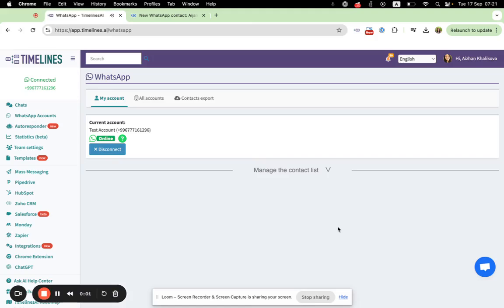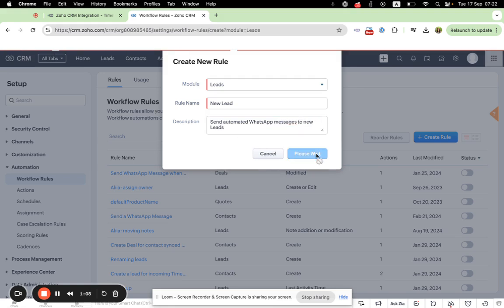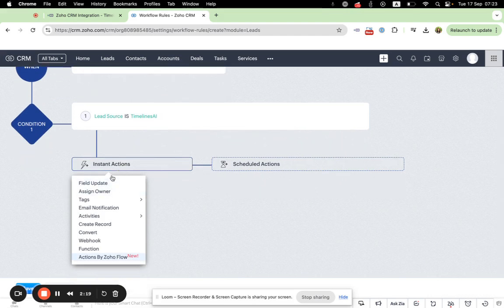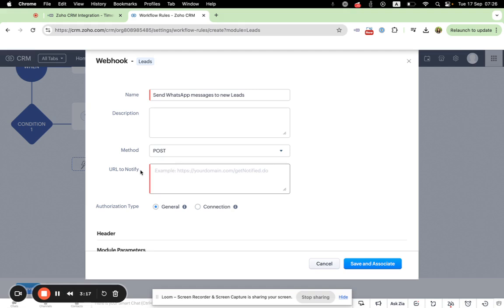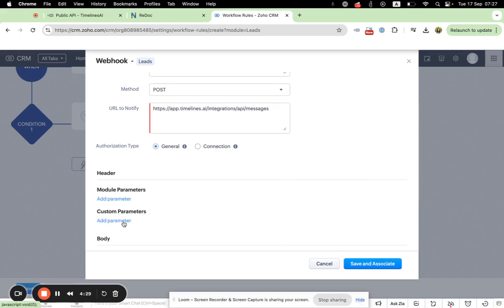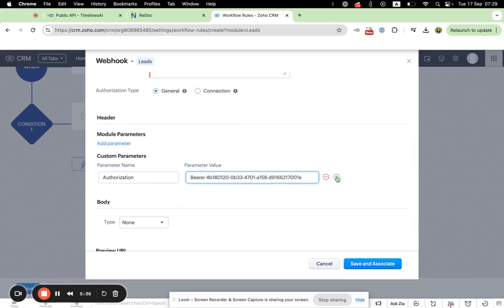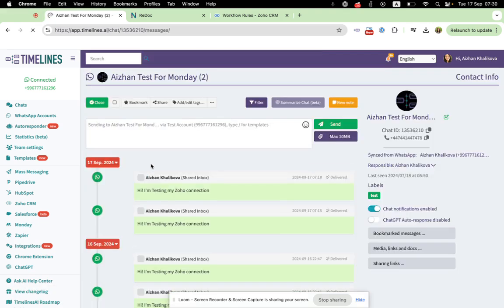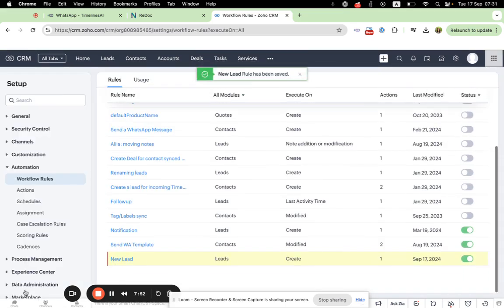Zoho + WhatsApp Integration - Native Chat Sync with TimelinesAI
Connect Zoho to WhatsApp for real-time conversation sync and automated lead creation. This tutorial shows you how to set up native Zoho-WhatsApp integration ...